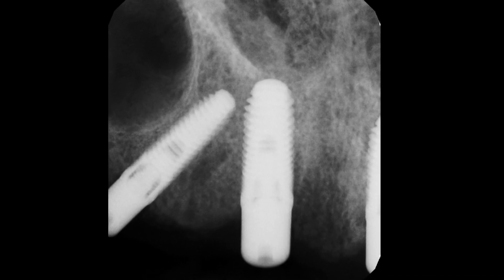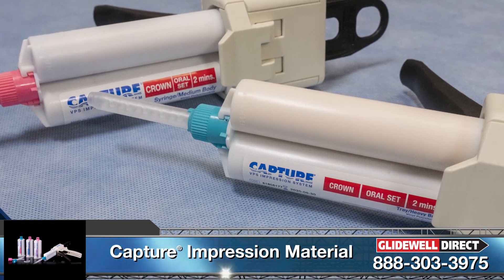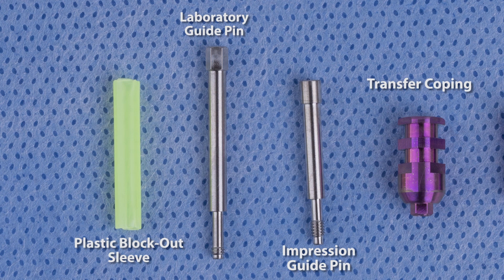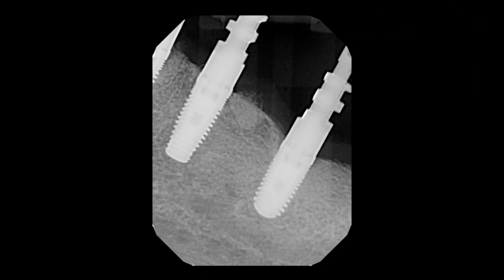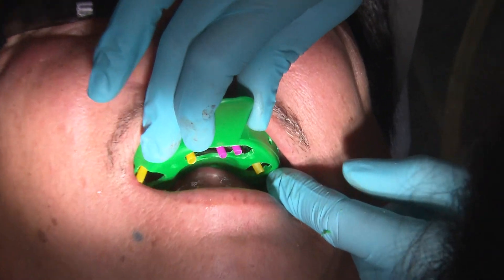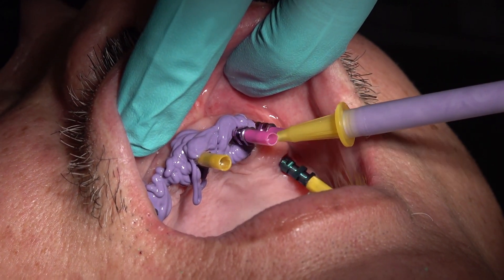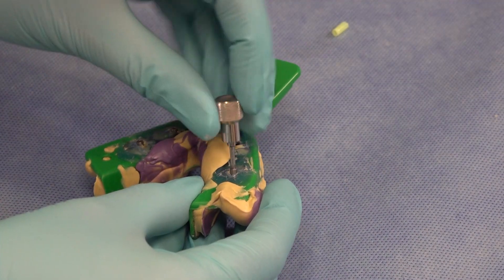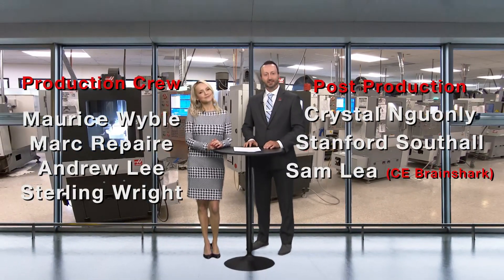Chairside Live Episode 246: Capturing Implant Impressions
In this episode of Chairside Live, Dr. Taylor Manalili demonstrates how she takes an open-tray impression on a full-arch implant case.